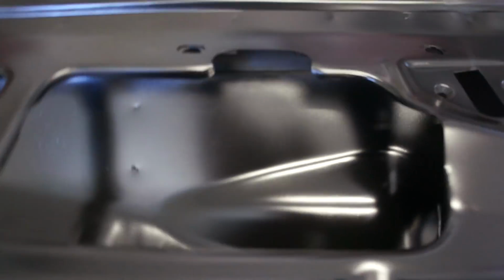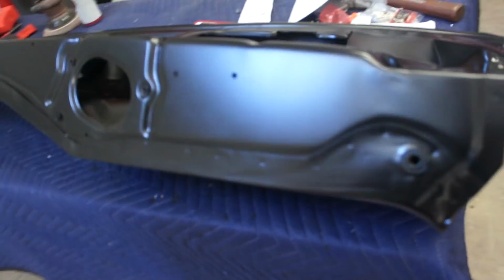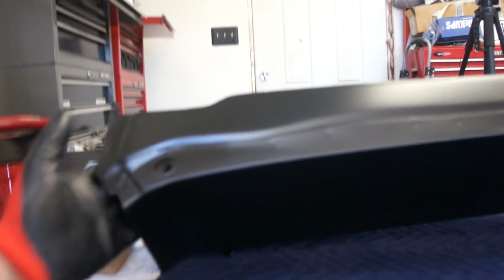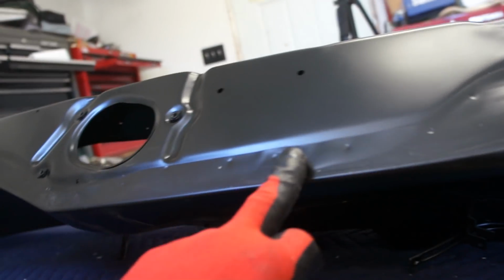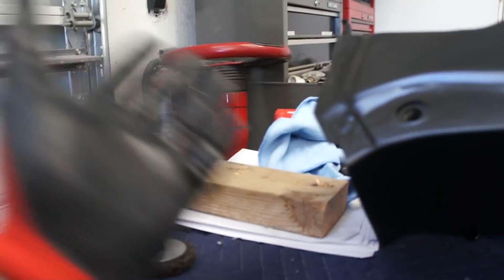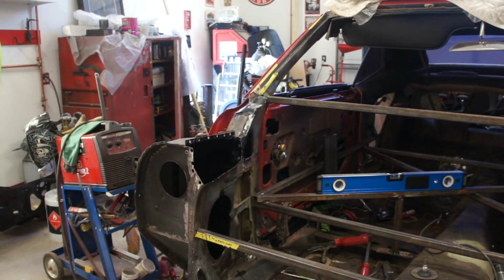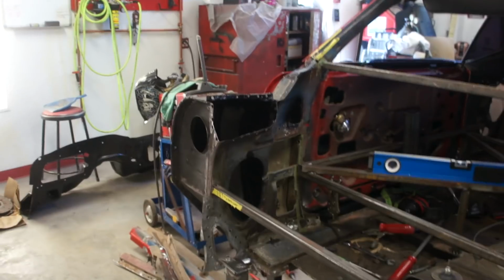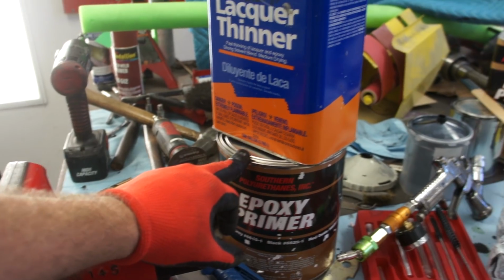1968 camaro cowl update